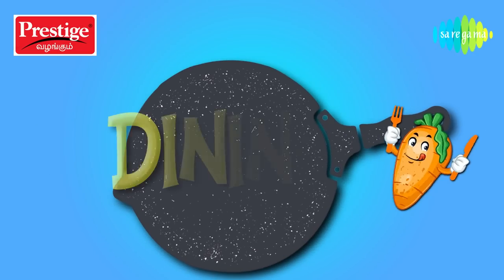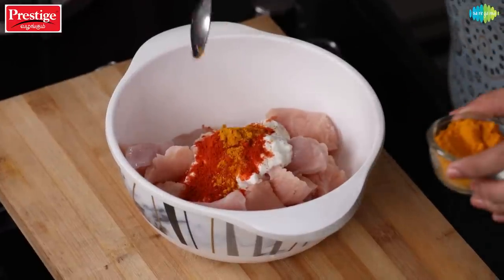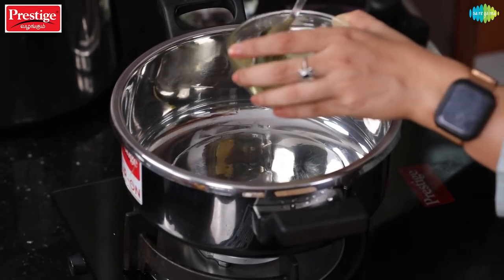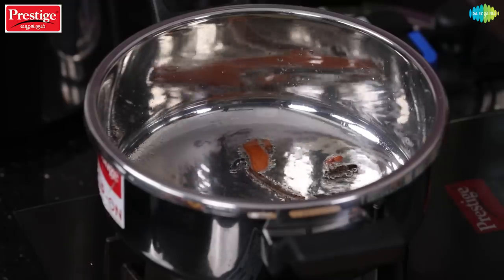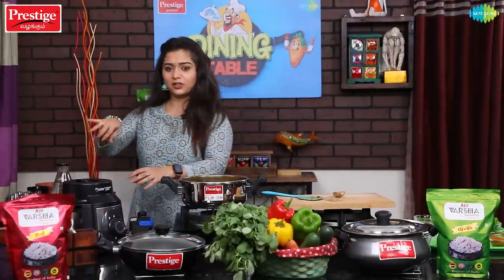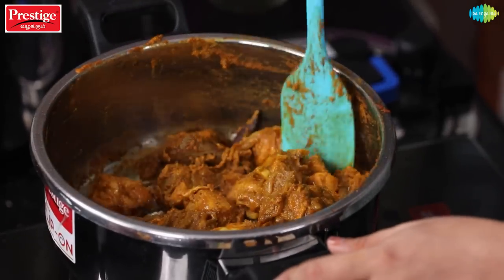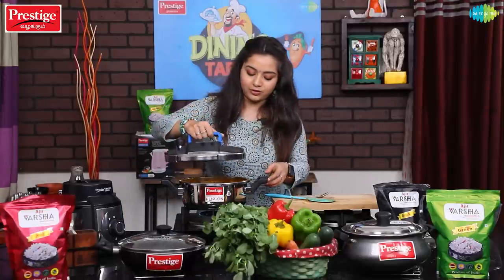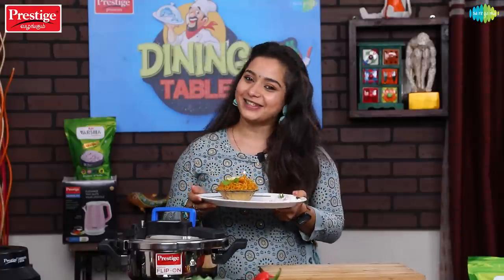Donne Briyani | EP 379 | Bakrid Special Briyani | Dining Table | Sushma Nair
Here is Special Show on actress Sushma Nair's Dining Table. In this Episode, she explains on how to make

Show Director: Tamil Selvan
Editors: Gowrish
Title Animation: Vivek

Saregama India Limited, A RPSG Group Company